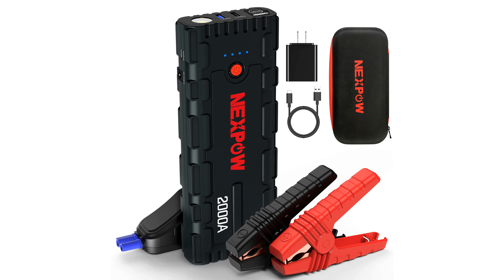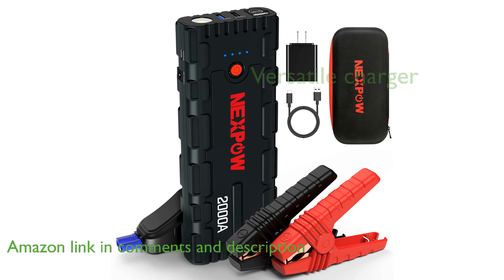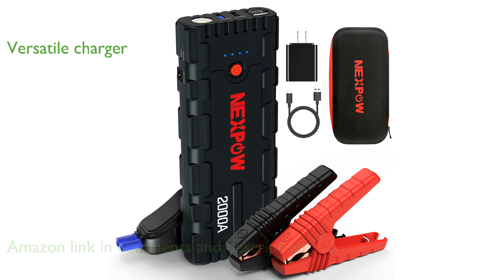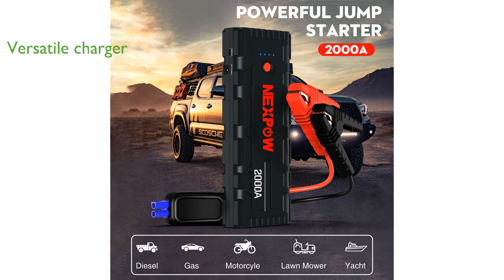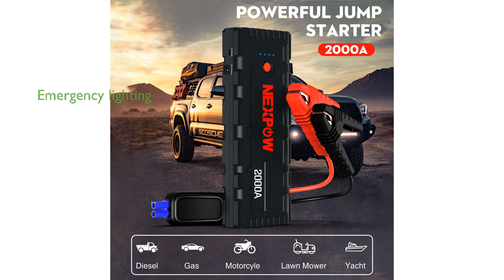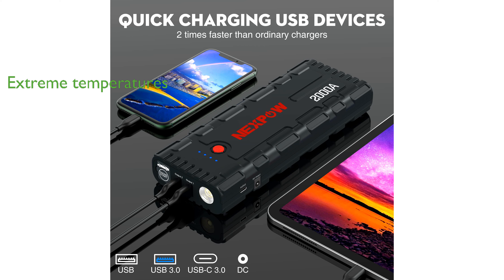REVIEW (2025): NEXPOW Car Jump Starter 2000A. ESSENTIAL details.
The NEXPOW Car Jump Starter 2000A features a high-speed polymer battery, allowing it to start a 12V vehicle up to twenty times even with a dead battery.

This versatile device also serves as a portable charger with dual USB quick charge ports, providing rapid charging for laptops, smartphones, and tablets.

Its built-in LED flashlight includes an S.O.S. lighting signal, making it a valuable tool for emergency situations on the road.

The NEXPOW jump starter can operate efficiently in extreme temperatures ranging from negative four degrees Fahrenheit to one hundred forty degrees Fahrenheit, ensuring reliability in various weather conditions.

Enhanced safety features such as spark-proof technology, reverse polarity protection, and high-temperature protection make it a secure choice for users.

Regular charging every two to three months is recommended to keep the jump starter in optimal condition, ensuring it is always ready for use.